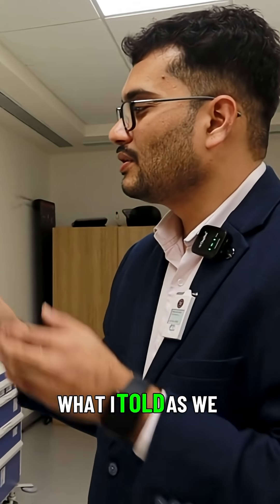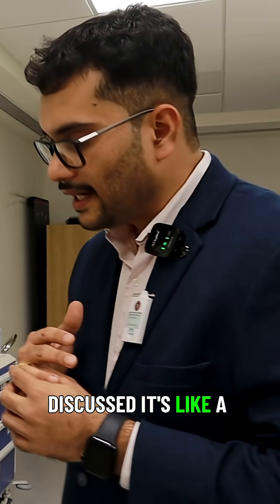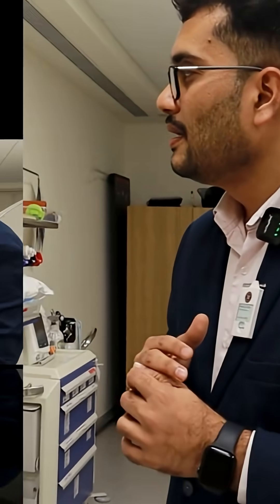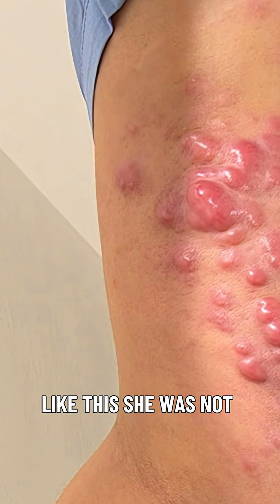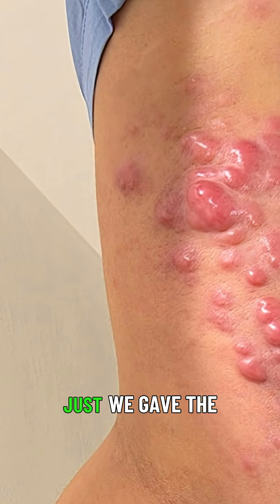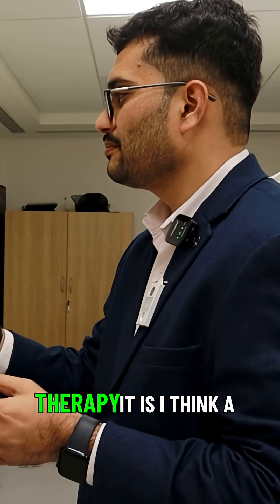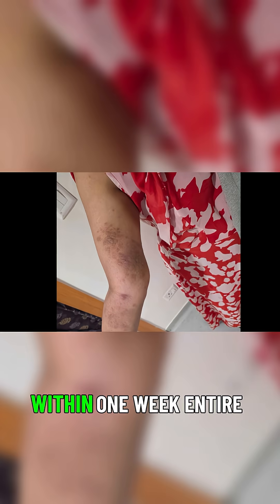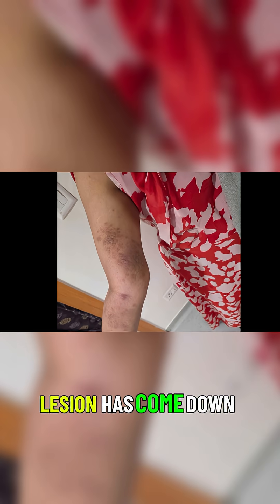Innovative Nuclear Medicine Therapies Explained! 🌟6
#6 Scope of Nuclear medicine